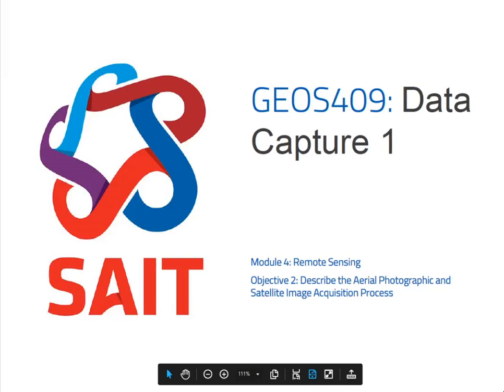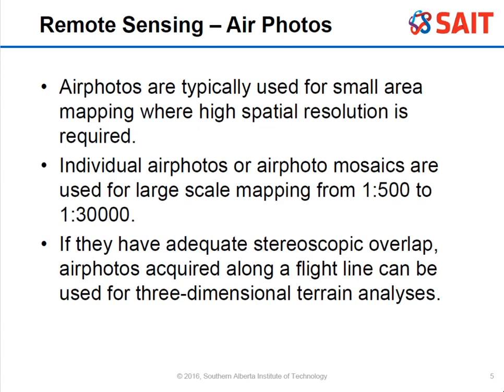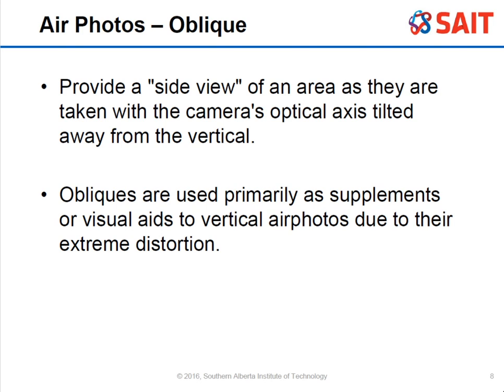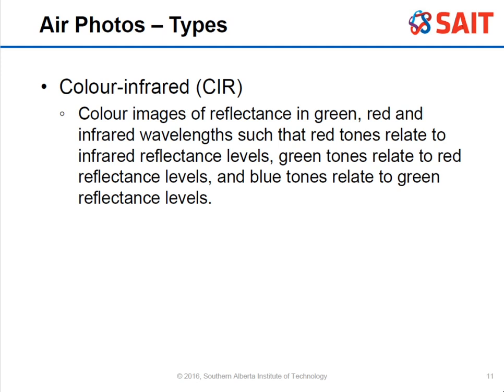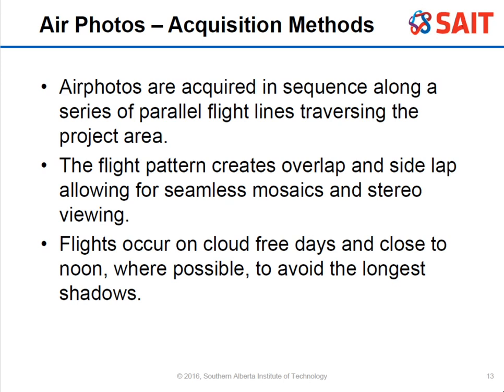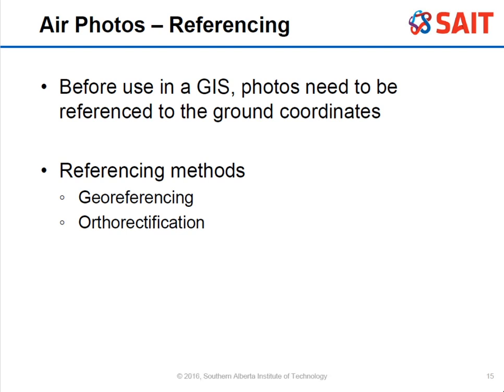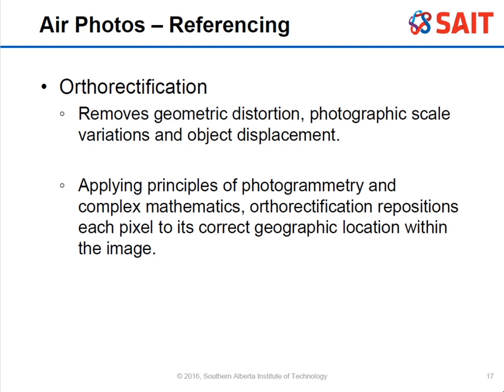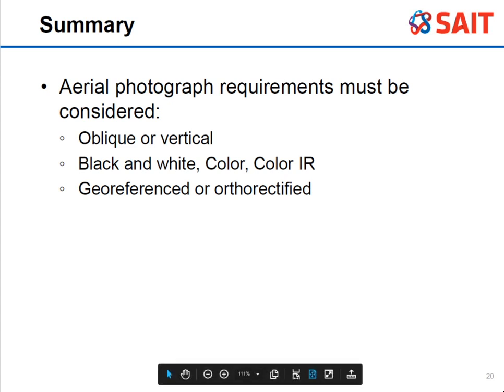Module 4 Objective 2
This video introduces some features of aerial photography including types, film types, and georeferencing.